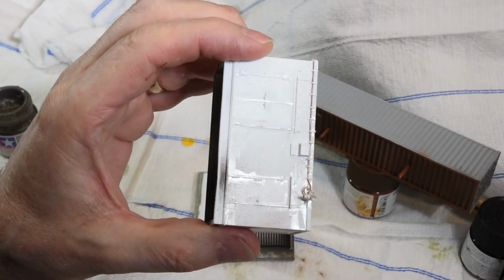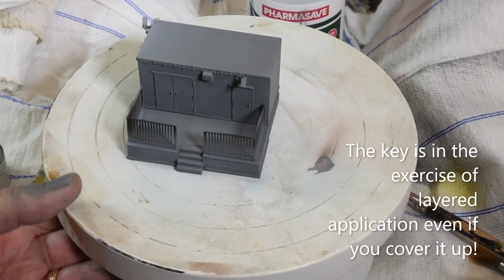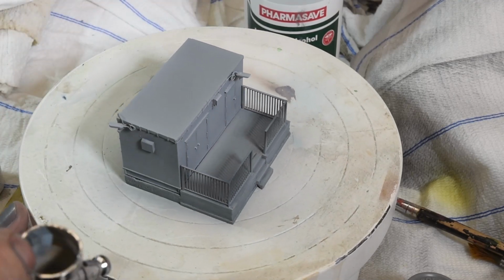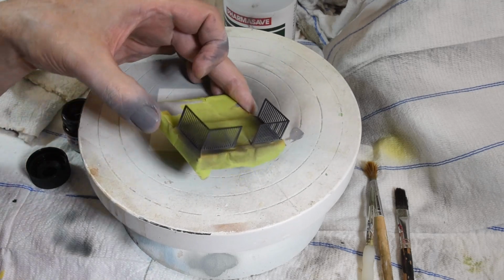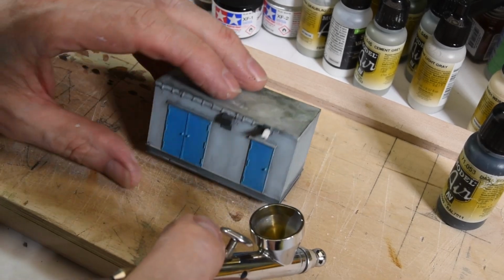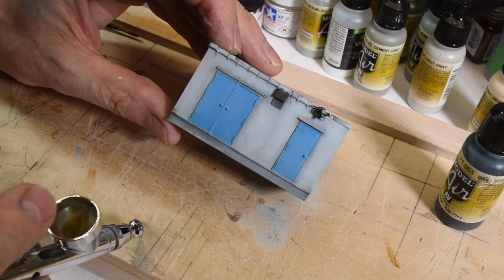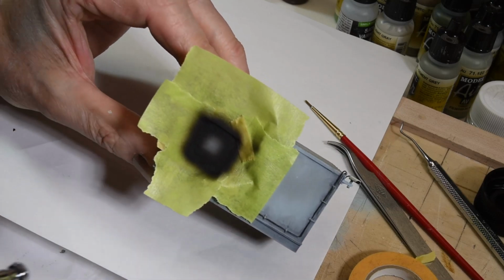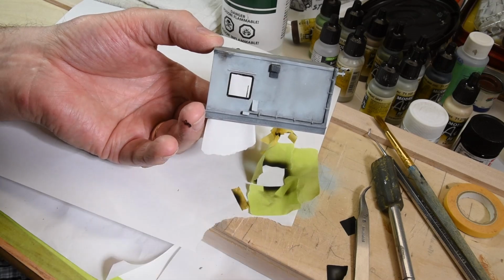Modeling The HO Scale Yard Office Final | River Road - Vlog #78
This is the Final Episode covering the painting process of the Yard Office. The Wet-on-Wet Acrylic method is the same one I use, as a base layer, for most buildings and other models specific to Miniatures within the Model Railroad and Diorama genre. Previous parts one and two covers the building process.